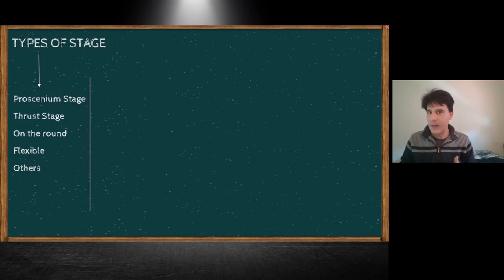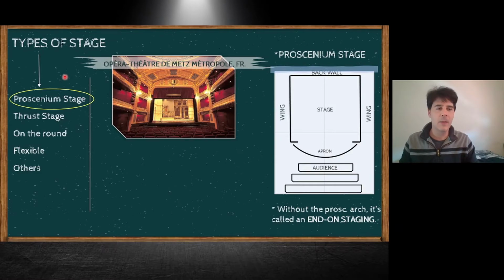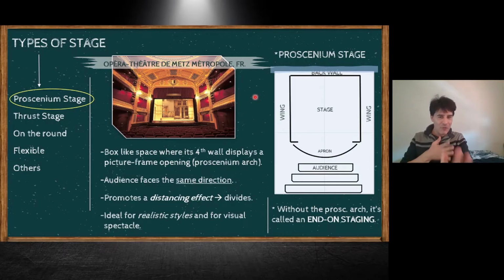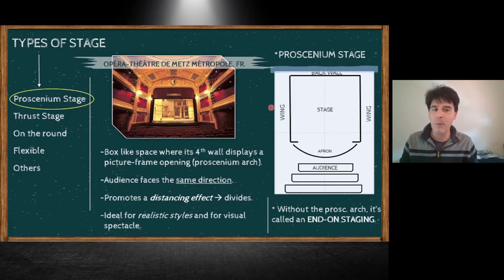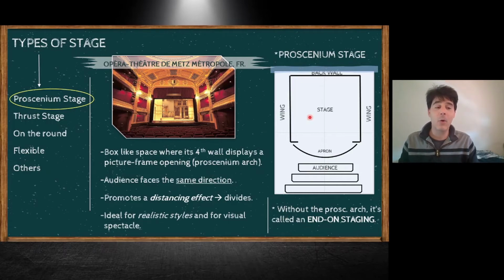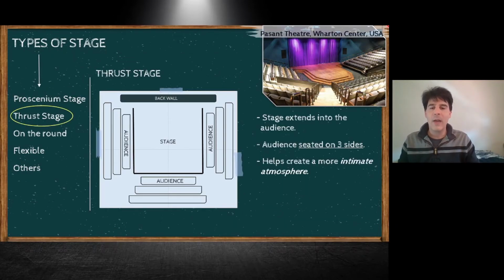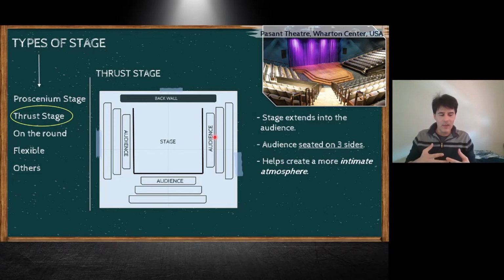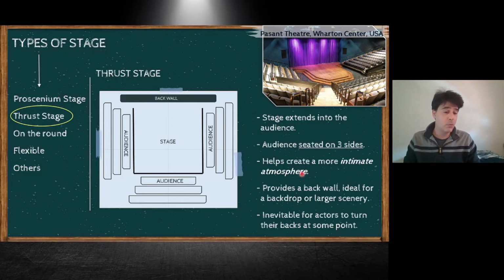19. Types of Staging pt 1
Types of stagings. Distinct types of performing spaces interact and affect the theatre audience in different ways.
-Intro, Proscenium stage, and Thrust stage.